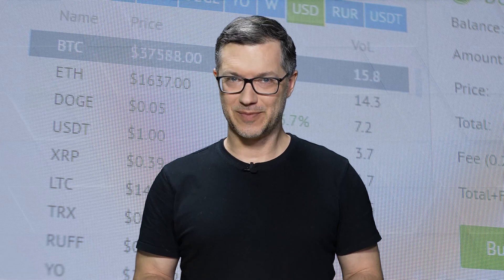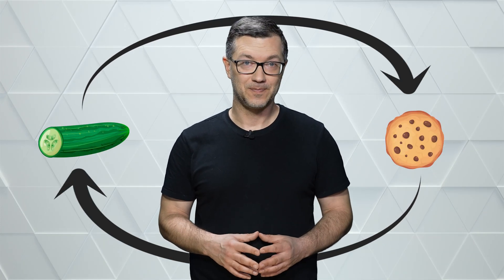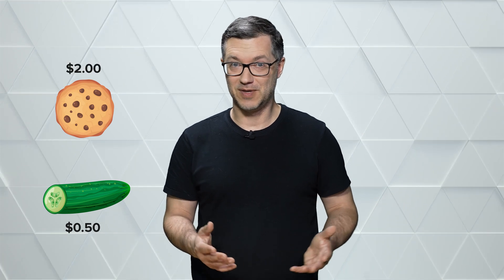What is Cryptocurrency Bitcoin? Easy explanation EP 1 - Future Digital Technology 2022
Who said crypto has to be boring, technical, and geeky? With Stewart, crypto is actually...fun! This video is the first of many on the "Future Digital" channel. Each video will show Stewart learning something new about crypto, and explaining it in a fun, enjoyable, and easy manner. No more watching guys in their moms' basements talk for hours, but you learn nothing. This is the last crypto channel you'll need to become an expert!